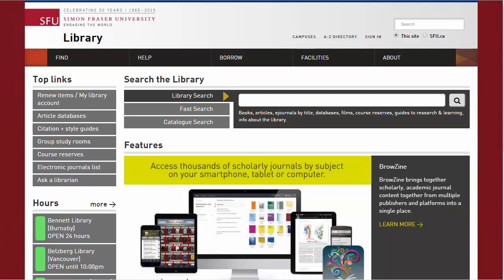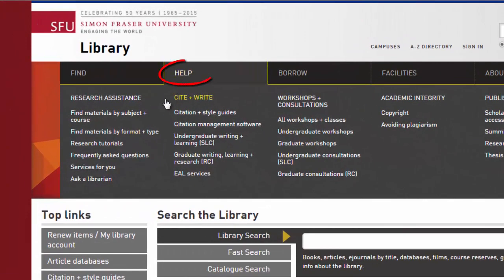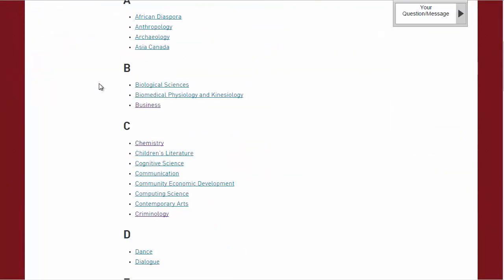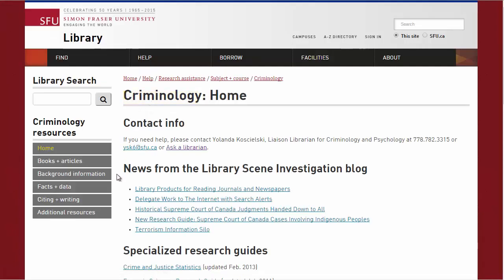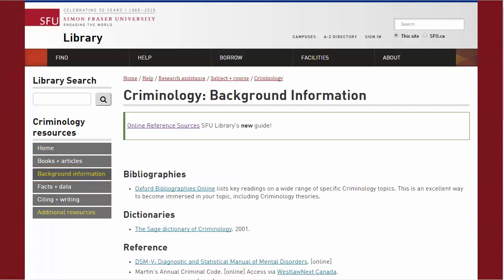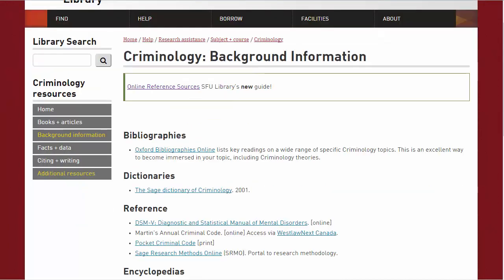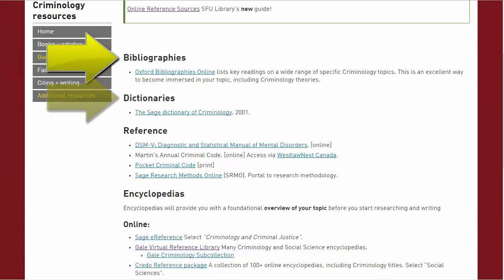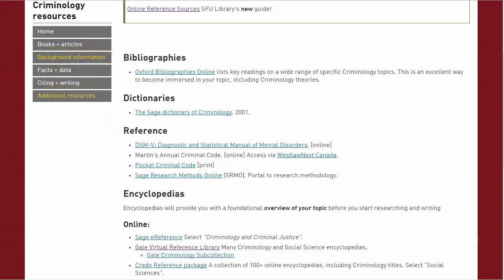Finding Research Guides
How to use SFU Library Research Guides to find background sources for your research.